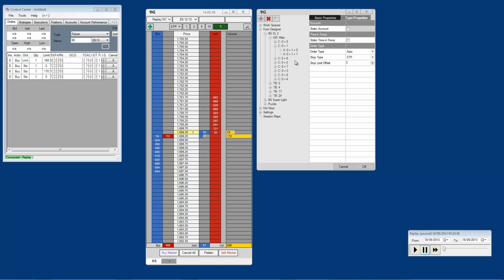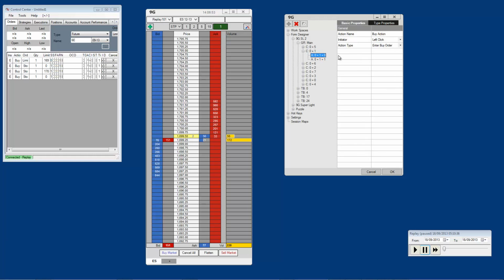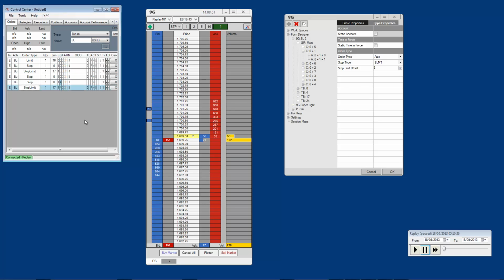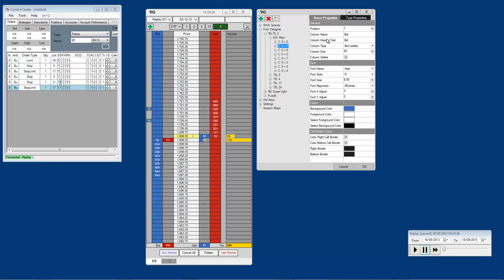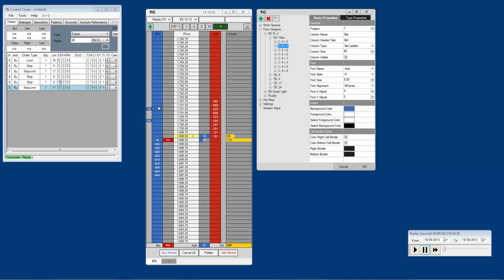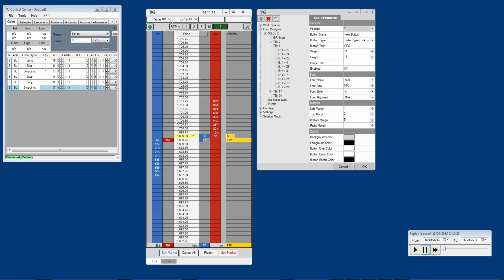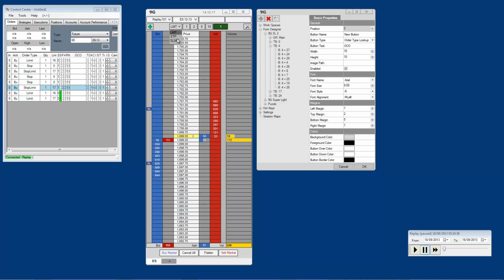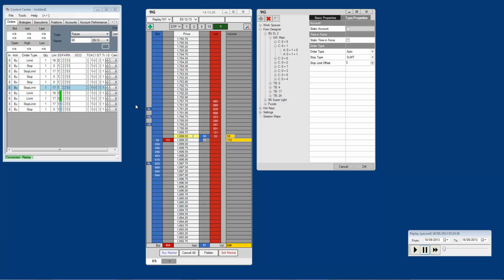9G - Stop Limit Orders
How to make use of Stop Limit Orders in 9G.

Stop Limit orders allow you to enter a stop value while setting a tick offset which defines within what range the stop should fill. If it can't get a fill within the set range it won't fill at all.